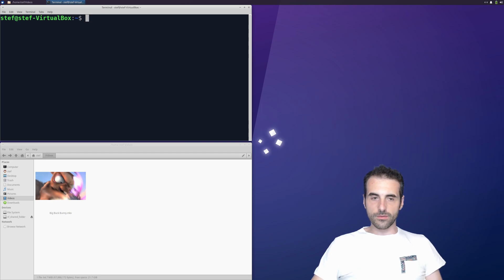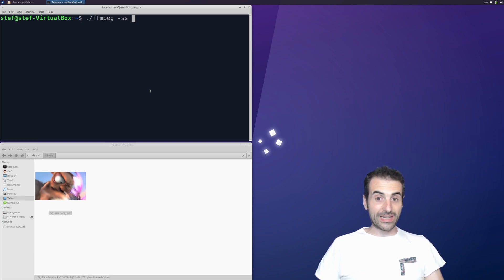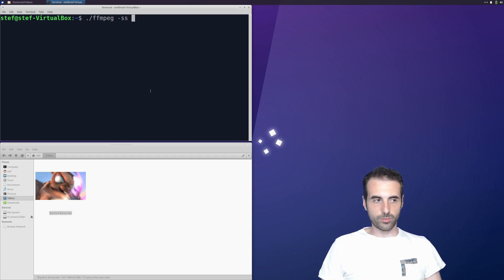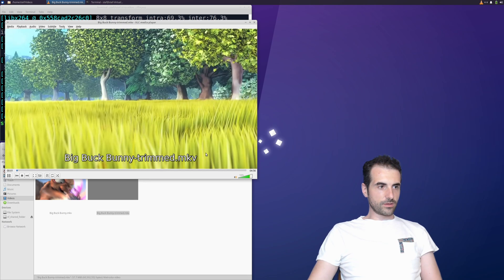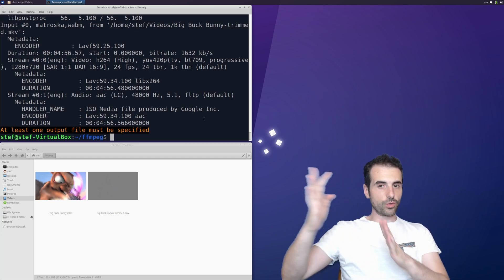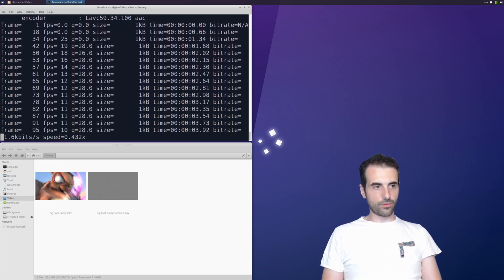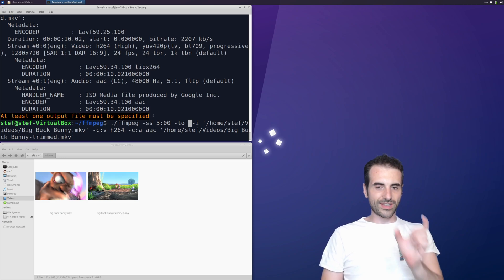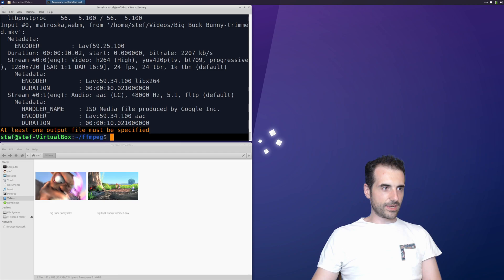TRIM VIDEOS with FFmpeg: All You Need To Know to Extract Your Clips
In this video we are going to see all the ways to trim videos, creating a shorter clip out of a longer video.
We see in detail what the *_ss_* flag does, if put before and after the *_i_* (input file flag).
We also see the meaning of *_t_* (duration of the clip) and *_to_* (end time).
In the end we also see we can extract from the end, using the *_sseof_* flag.

📖 CHAPTERS 📖
00:00 Intro
00:49 The -ss (seek) flag
04:02 The -t (duration) and -to (end time) flag
06:41 Trimming and stream copy
09:46 Trimming flags after the input file flag
12:30 Trimming flags before and after the input file flag
15:22 The -sseof (seek from the end) flag
17:30 Summary